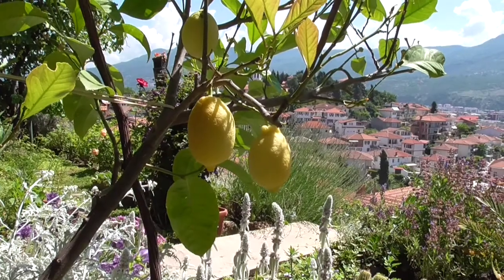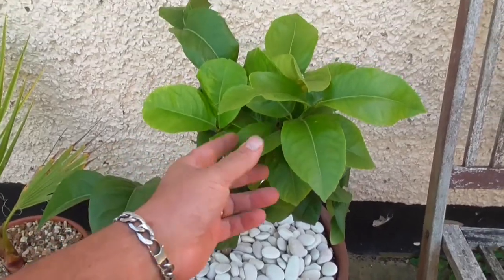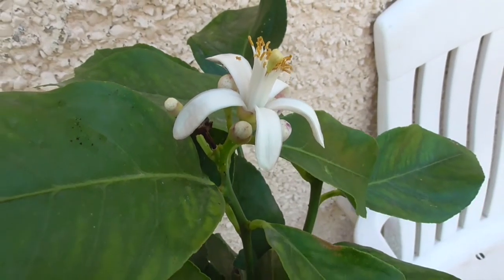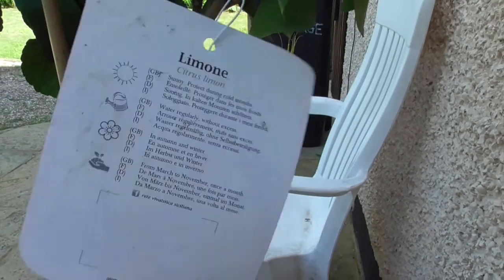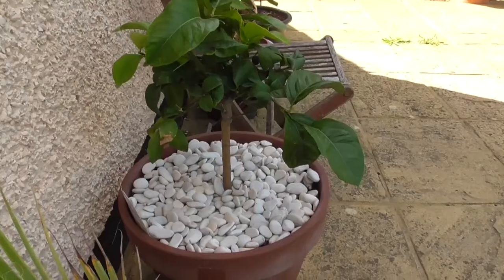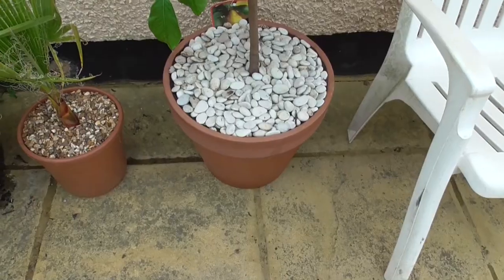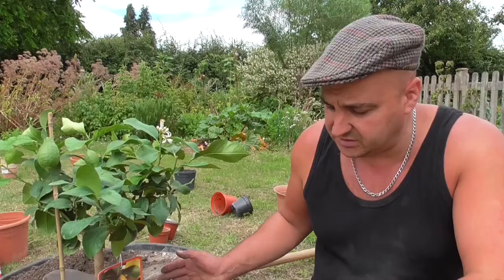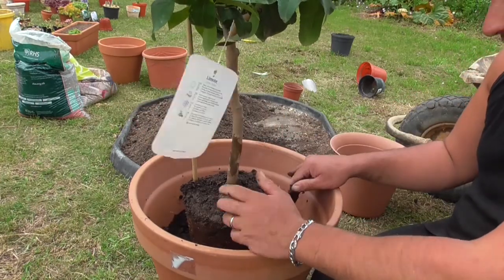How to Grow Lemon Trees in the UK & Cooler Climates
Paulo talks about why he loves growing Lemon trees so much. Growing Lemon trees in the UK and cooler climates is often thought of as an impossibility.

However with some winter protection and making use of micro climate it is really very possible. Not only is it possible to grow the lemon trees themselves but actually fruit them!

The best way to do this is to make sure your lemon tree gets as much sun as possible. It is best to grow these in a large terracotta pot and wheel them into a ploy tunnel or greenhouse to over winter.

He saw this done very successfully in public parks in Paris and at the gardens of Versailles. Paulo discusses all of the things you will need to consider and implement if you want to grow lemons in cooler climates.

From his base in the south of the UK he shows you how to sow from seed and actually transplants a whole lemon tree into a large terracotta pot. He explains what soil to use, how often to fertilise and holistically what the best situation is for growing a lemon tree.